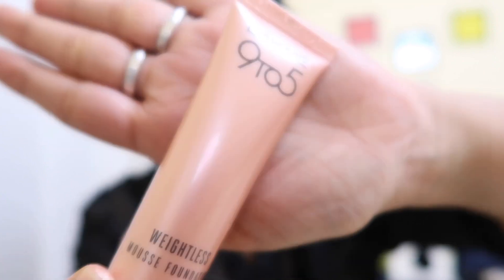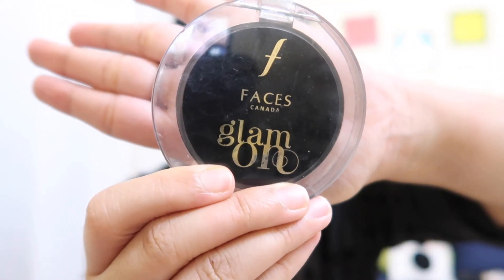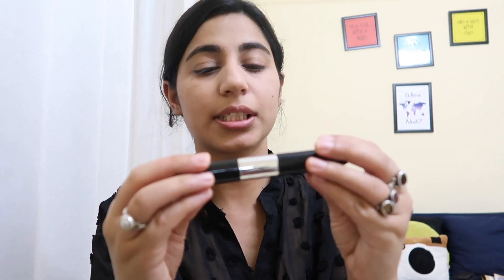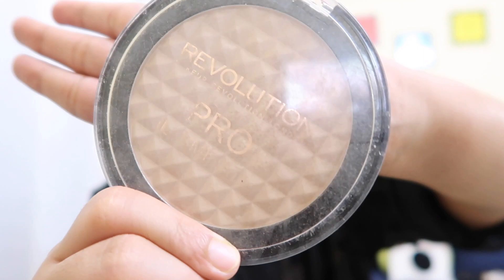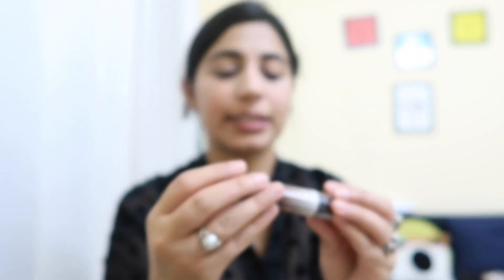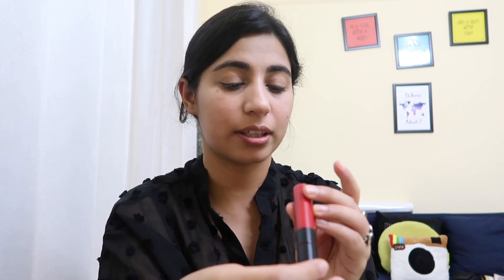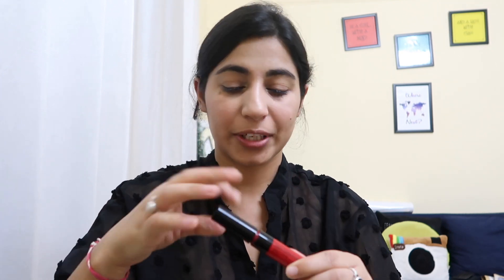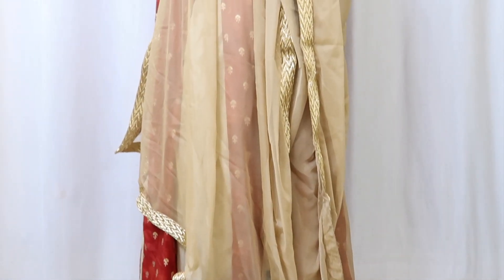Ethnic Indian look | With laal bindi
I hope you loved this video.

Thank you for so such good response on my innovative film city video, link is below in case any of you who are new here missed it:

Stalk me on Instagram @aakanksha_youtube

For people who are new here, I do fashion, beauty and lifestyle videos.

Copyright:- Everything you see on this video was created by me (Aakanksha Sharma) unless otherwise stated. Please do not use any photos or content without first asking permission

Stay blessed and be happy :) :) :)

Love
Aakanksha
Be you :) :) :)